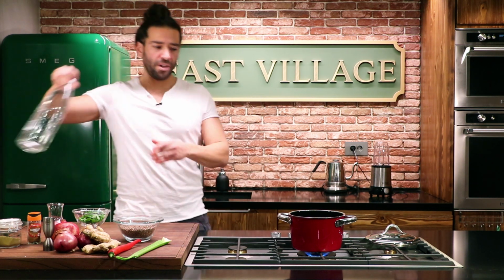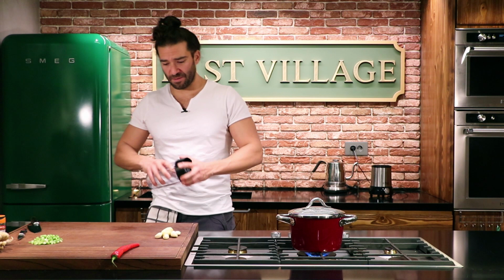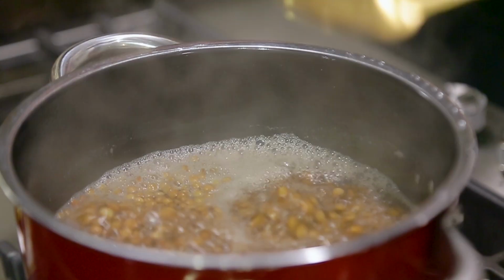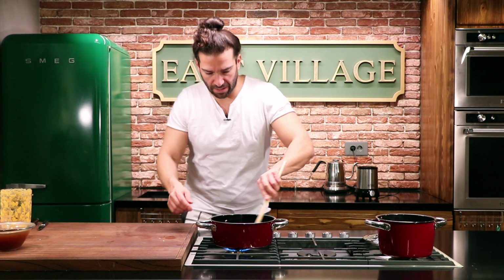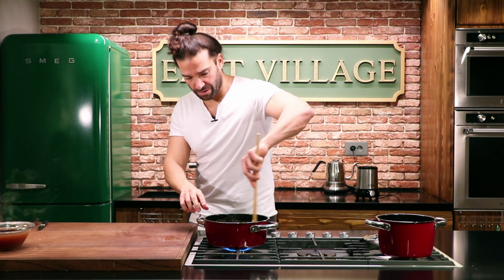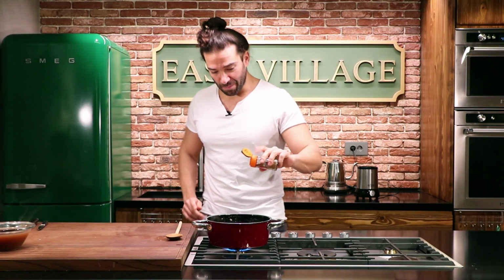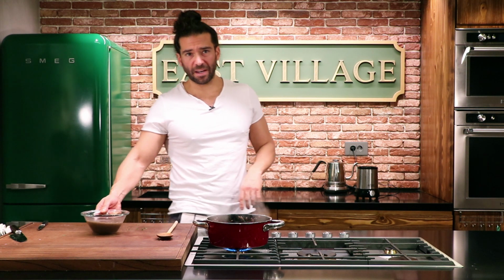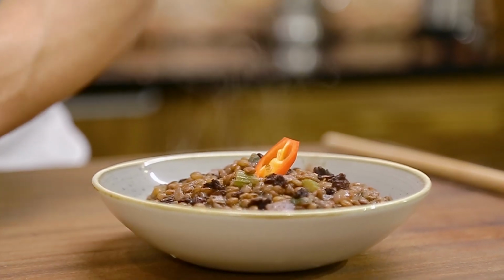Middle Eastern Dal full video recipe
This Recipe is what i like to call the perfect fusion of Indian and Middle Eastern, It's a vegan lentils stew that combines all the flavors you could possibly imagine from those two cultures.

The ingredients make 4 servings:

300 grs lentils
1 L water
150 red onions (around 1 medium sizes onion)
2 small celery stalks
4 garlic cloves
40 grs ginger
40 ml Lebanese Arak
1 medium size chili pepper
170 ml fresh pomegranate juice
Green coriander
Cinnamon
Cumin
Sweet Lebanese peppers

1) Start by boiling on medium heat 300 gr of lentilles with a liter of water for 30 minutes

2) Meanwhile:
 Chop the onion, then the celery stalks, same size as onions.

3) Ginger garlic paste:
Olive oil
4 cloves of garlic
40 grs of fresh ginger and some chili to taste (i would say a medium sized chili)

4) In a medium sized pot heat:
Pour olive oil on medium heat.
Start with the onion followed by the celery, let the onion turn translucid on medium heat.
Add the ginger garlic paste
After few minutes add 40 ml of lebanese arak, let it evaporate.

5) Then on medium to low heat, we add the lentils
Add 170 ml of freshly squeezed pomegranate juice
Sprinckle some cinnamon, two tea spoons of sweet pepper, one tea spoon of cumin.
Finally add some salt & black pepper.

6) Add the chopped green coriander
7) Add the lentils water that was kept a side and let it simmer until the it gets thicker texture.